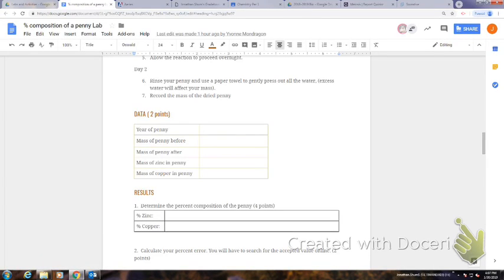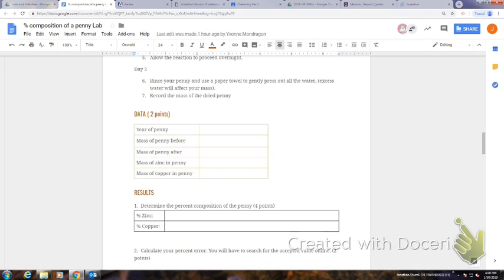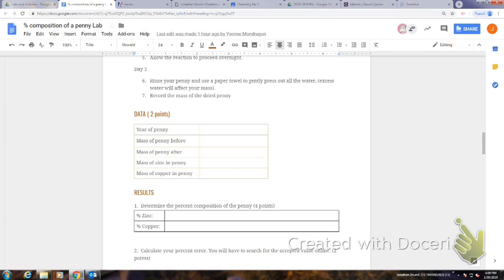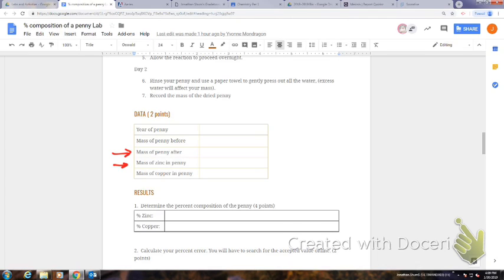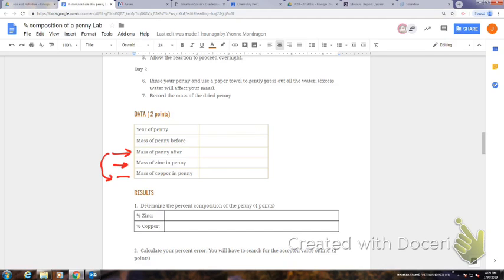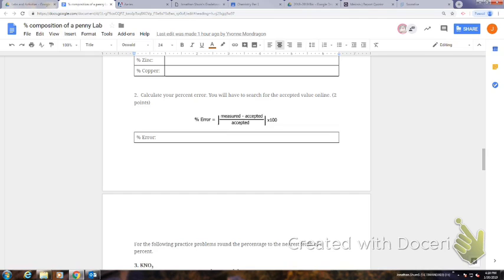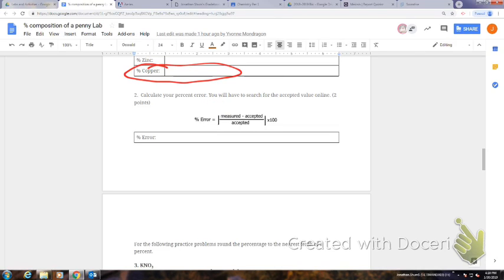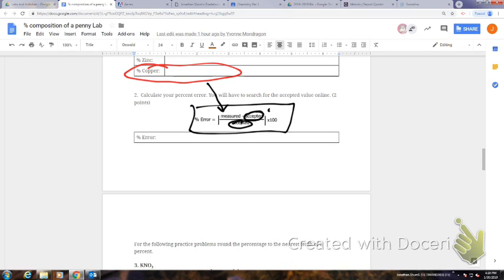Chemistry class instructions 1/31